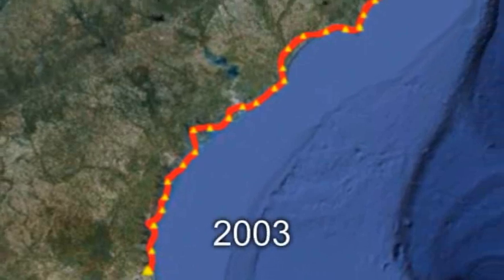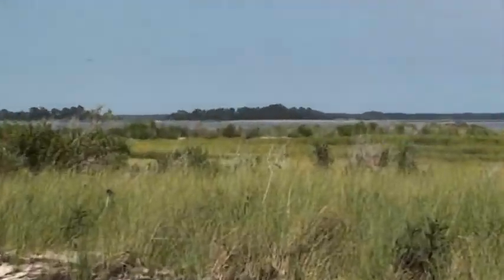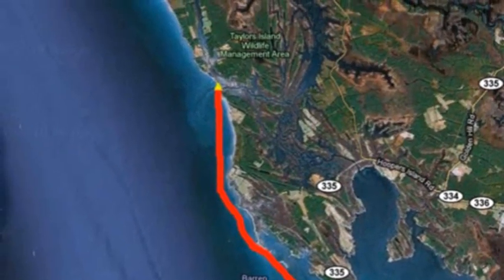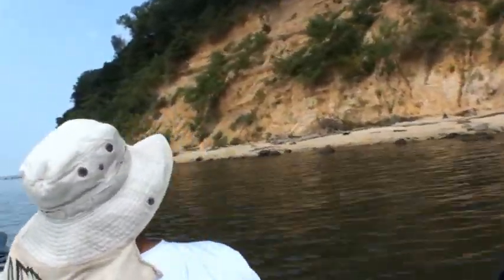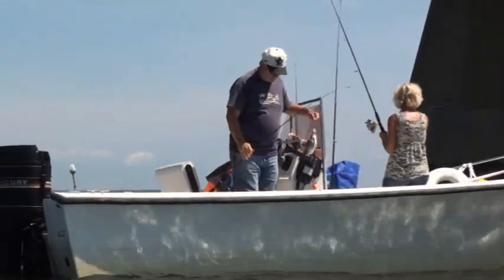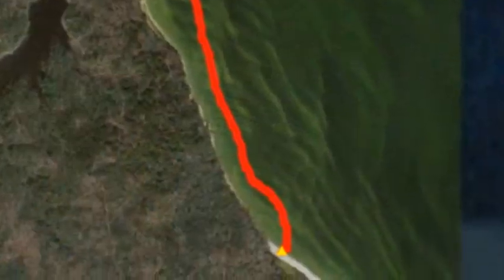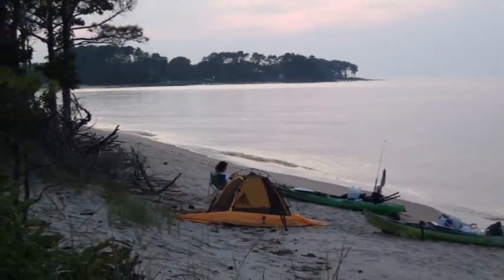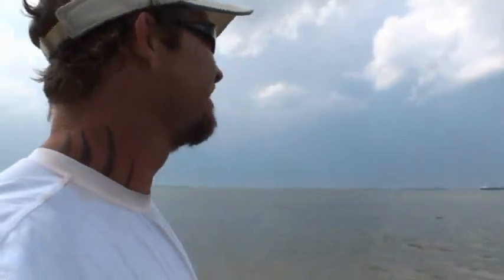Kayak Kevin's Chesapeake Bay Tour DVD Full Movie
Join Kayak Kevin on a 600 mile, six week tour around the Chesapeake Bay.
Starting in Norfolk, this Tour take Kevin through heat advisories, headwinds, gear destroying storms, insects, jellyfish swarms and deadly lightning. From salty beaches to pebble shores and mountain like scenery
Kevin finda frenzying striper, discoverers ancient fossils including various sharks teeth, Indian arrowheads and explores the rich diversity that is the Chesapeake Bay

Originally released exclusively on DVD in 2010

0:00 Intro
3:48 Lower Bay Eastern Shore
17:11 Middle Bay Eastern Shore
33:11 Top of the Bay
51:36 Middle Bay Western Shore
1:14:03 Lower Bay Western Shore
1:32:00 End Credits

 "Kayak Kevin's Chesapeake Bay Tour"
A KayakKevin.com production.
Starring Kevin Whitley and Shante Fosket
Filmed on location on the Chesapeake Bay
Produced, Edited, Written and Directed by Kevin Whitley
Video and Photos by Kevin Whitley and Shante Fosket